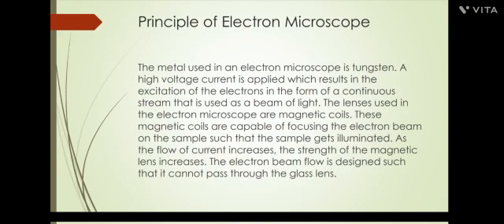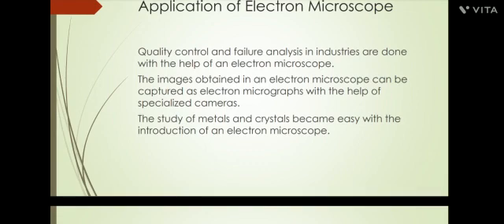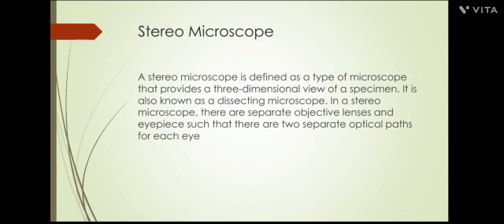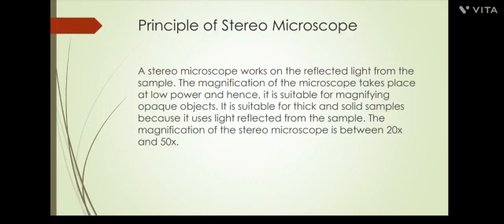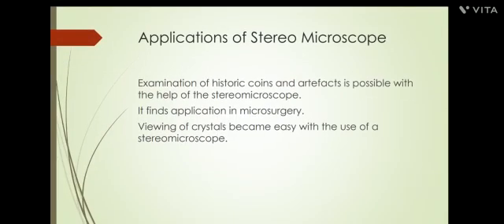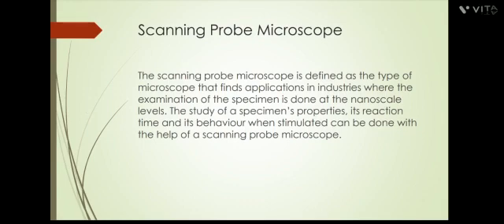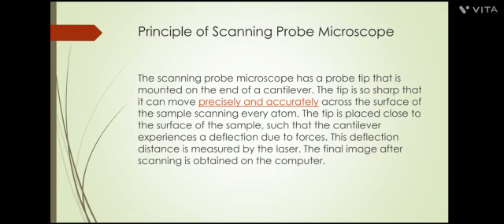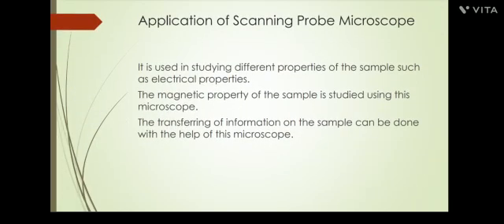Microscope part 2